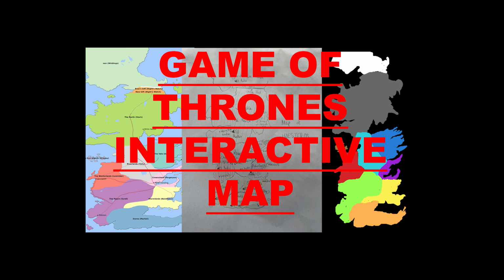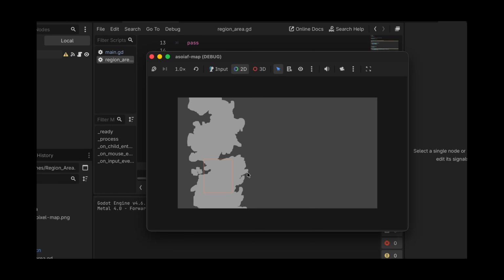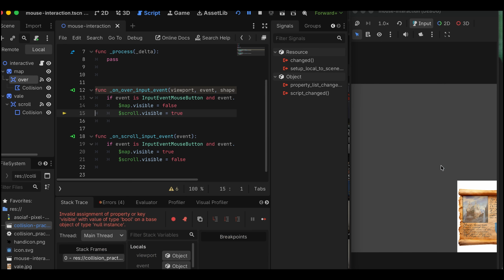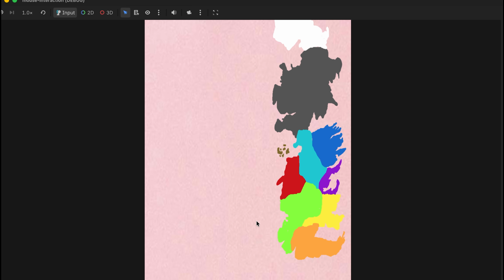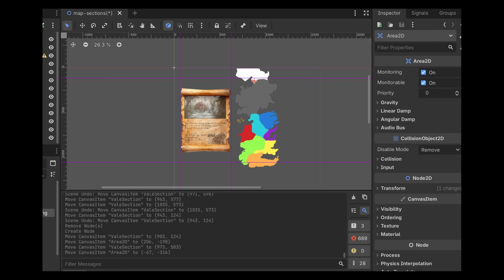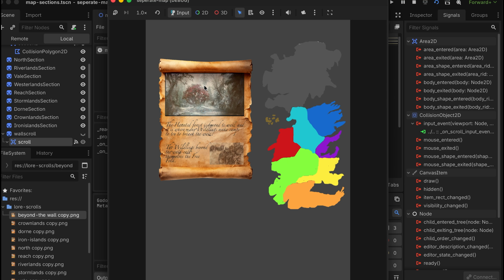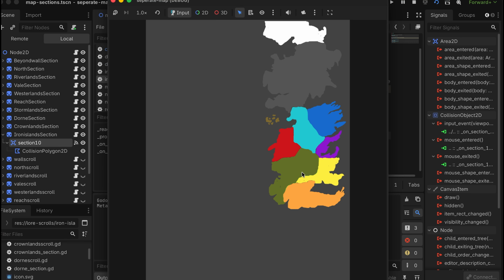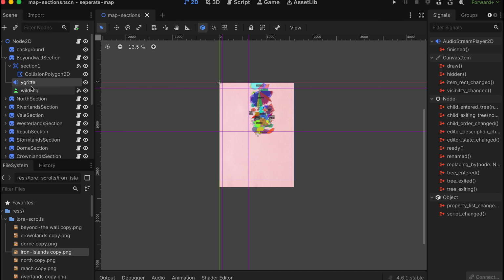Interactive game of thrones map prototype final video